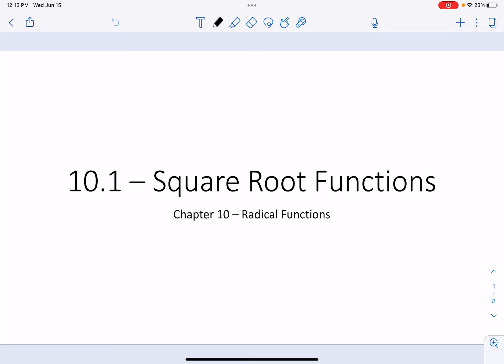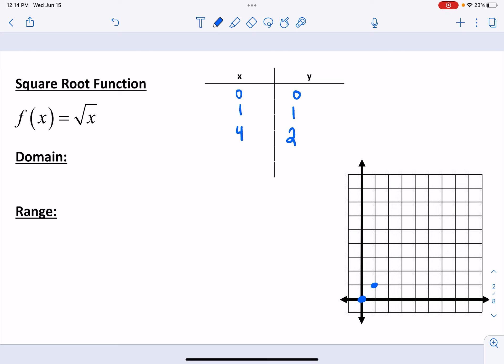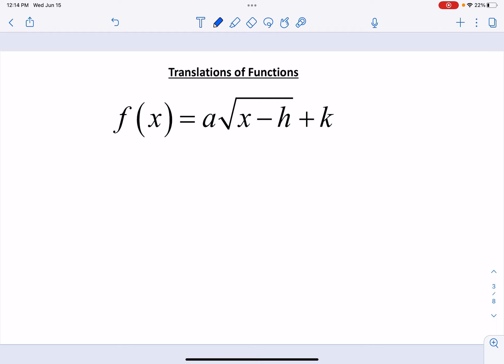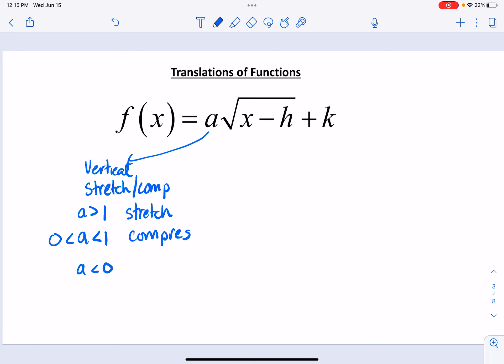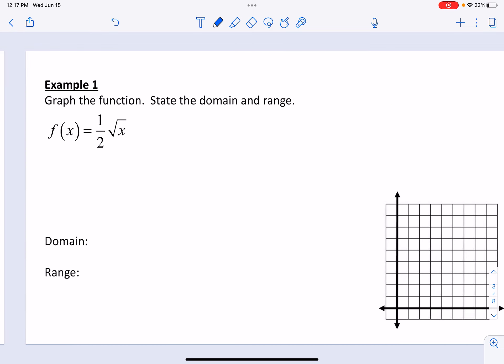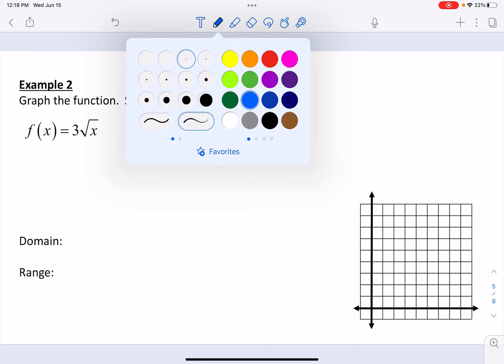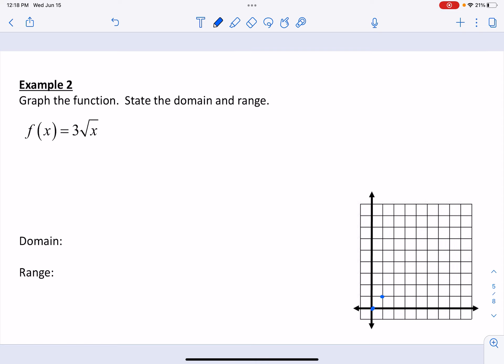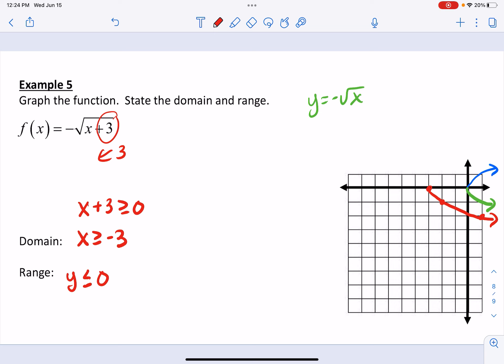10.1 Radical Functions